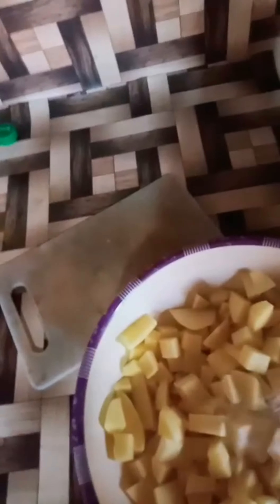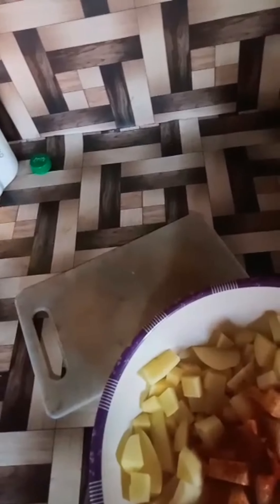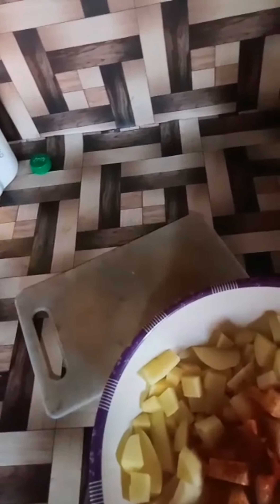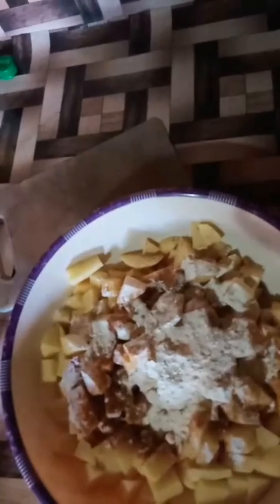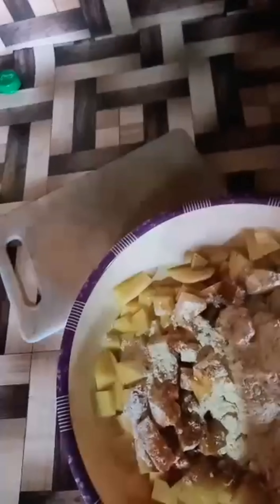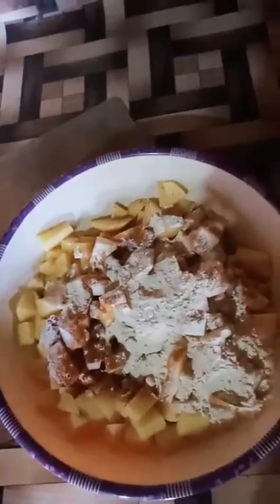amazing 🤣 potatoes snacks cube! resipe/ Janan creatives.